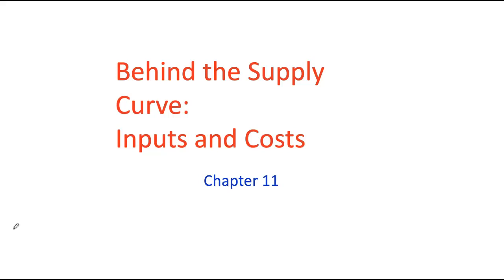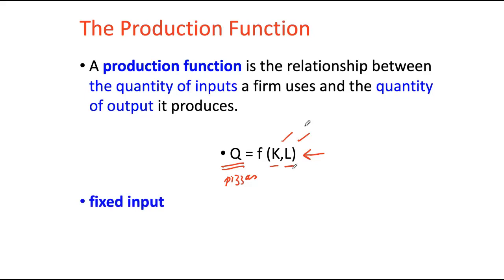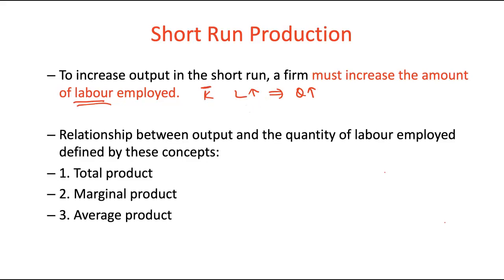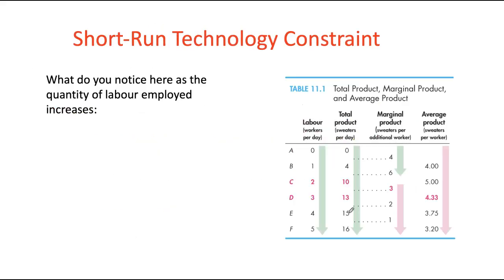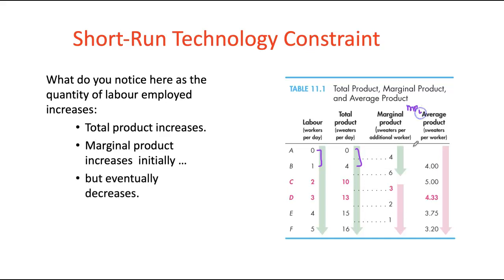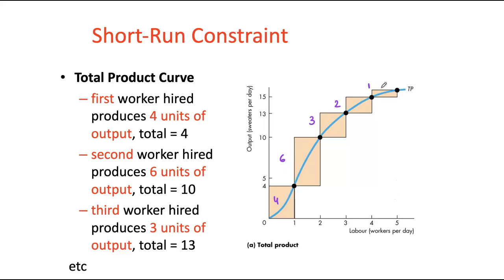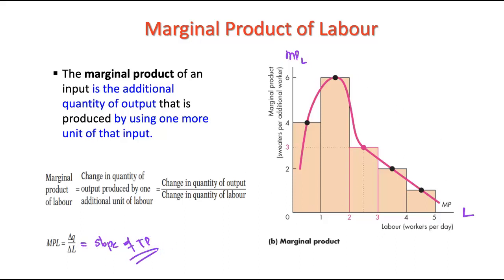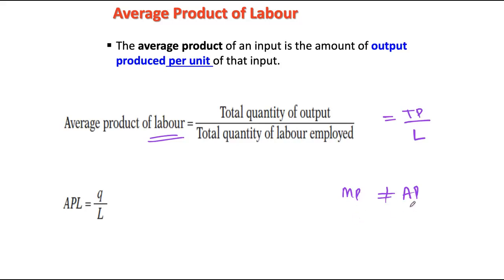Micro Ch 11 Costs Part 1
This video is based on Krugman and Wells' Microeconomics Ch 11